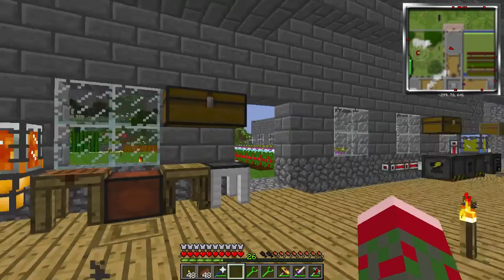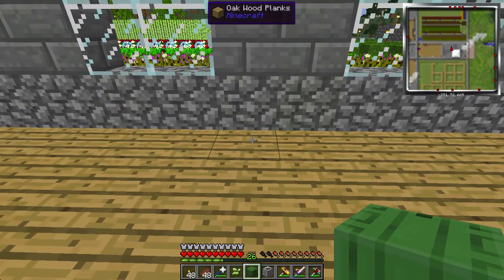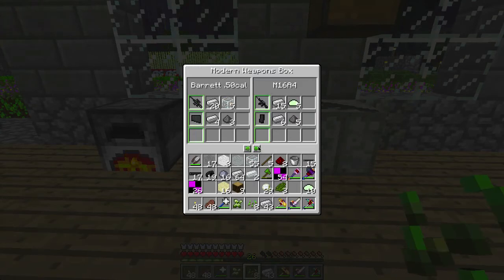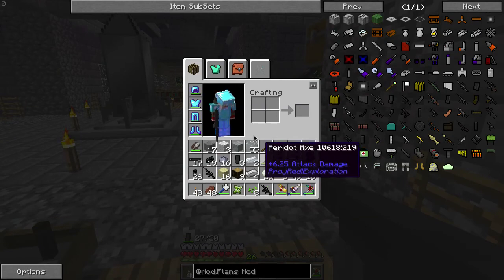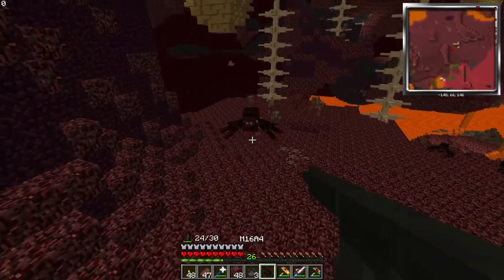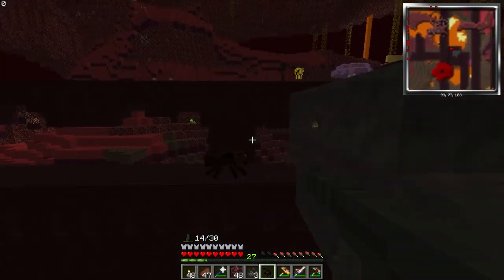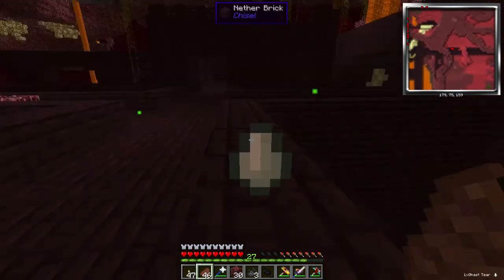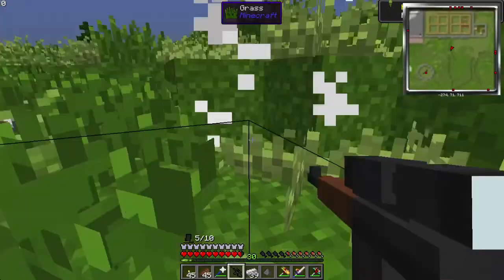Minecraft: Attack of the B-Team: Episode 26 - Flan's Mod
In today's episode, I play around with live ammunition - trying out a couple of rifles from Flan's Mod to kill pesky Ghasts in the Nether.

Welcome to my Let's Play of the brand-new modpack Attack of the B-Team, created by Technic in conjunction with two of my favorite Mindcrack Youtubers: BDouble0100 and GenerikB. This strange amalgamation of Forbidden Science, Weird Genetic Experimentation, and Questionable Building Materials combines the best of new/obscure mods suited to the whacked-out desires of your friendly neighborhood Mad Scientist.